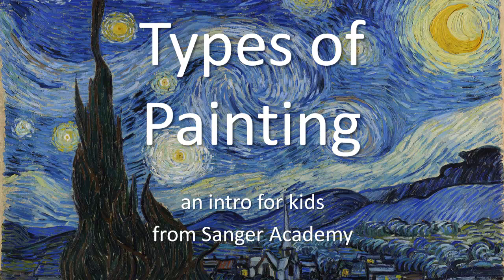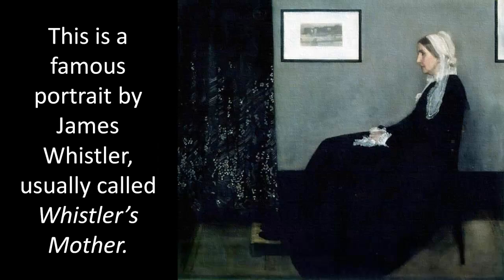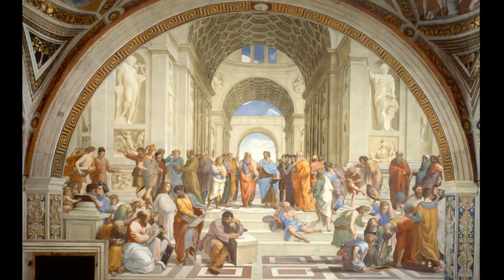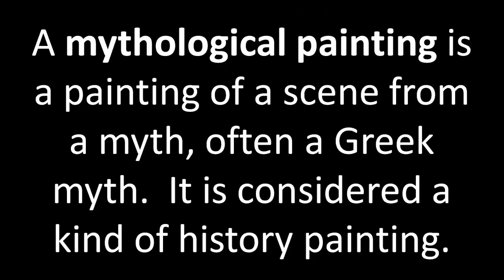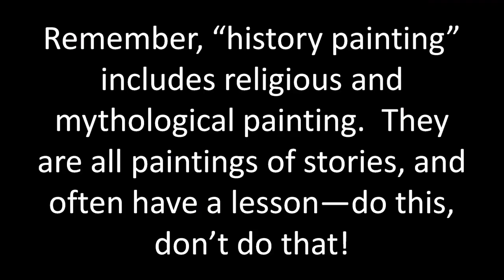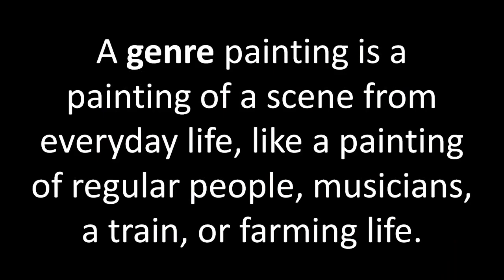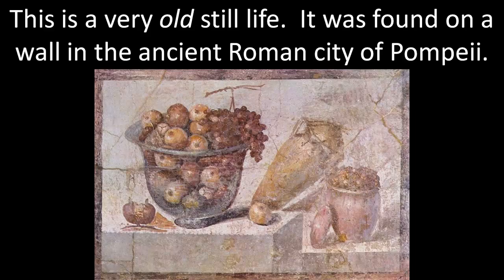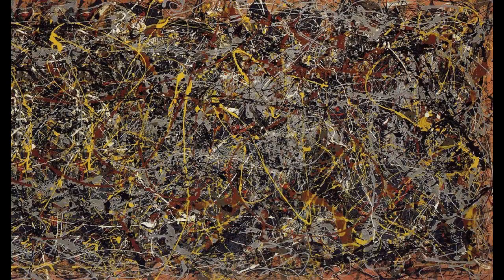Types of Painting - an intro for kids of all ages - Sanger Academy